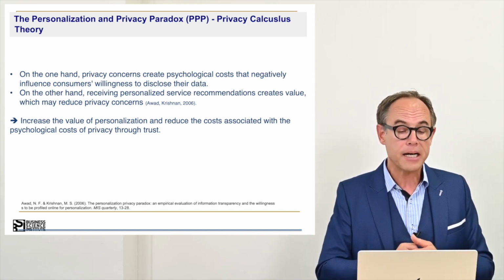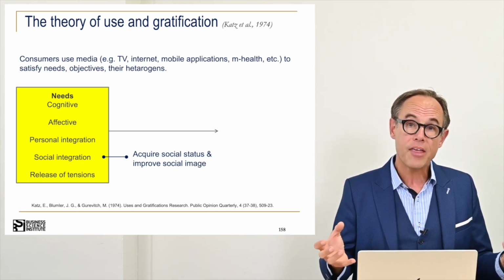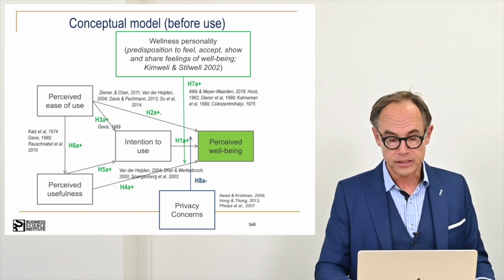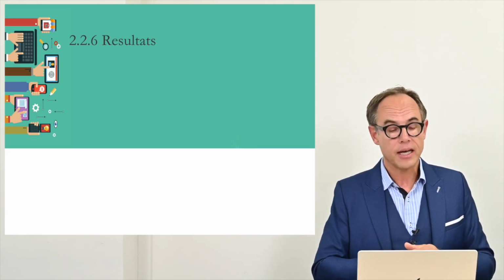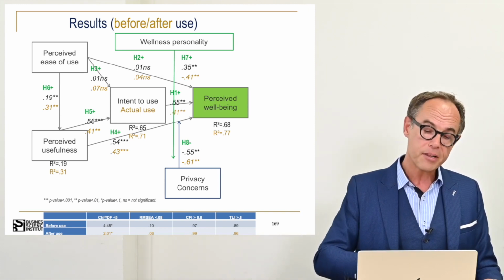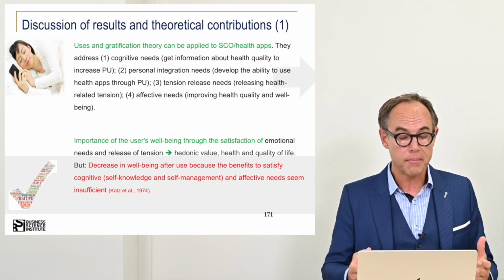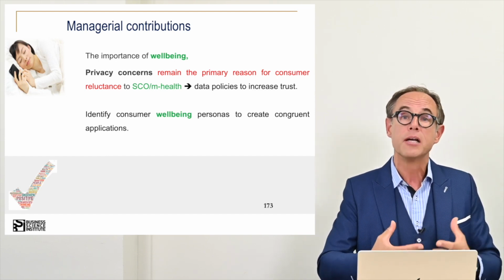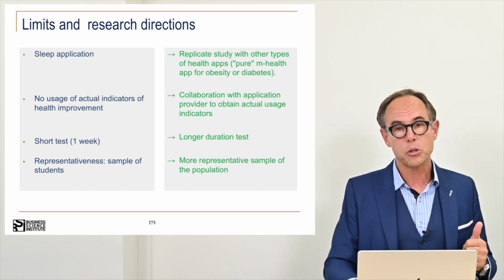Capsule 12 m Health model results discussion